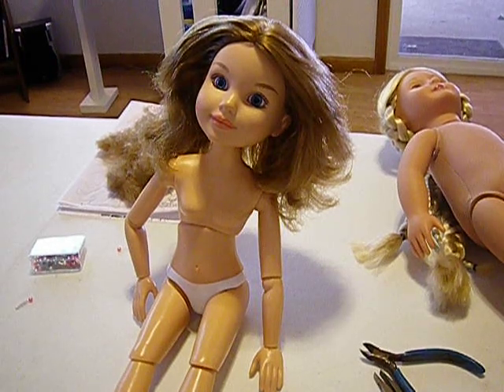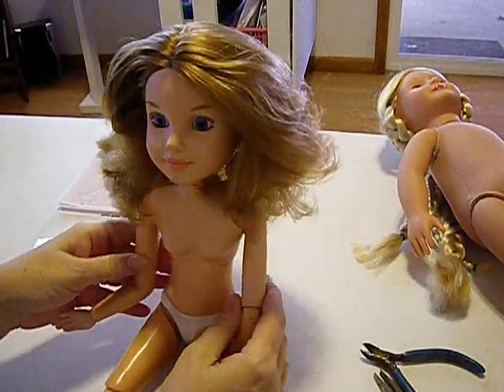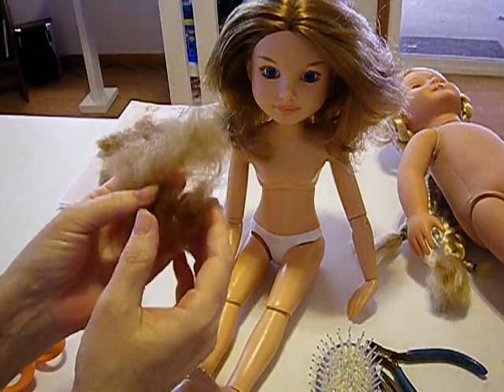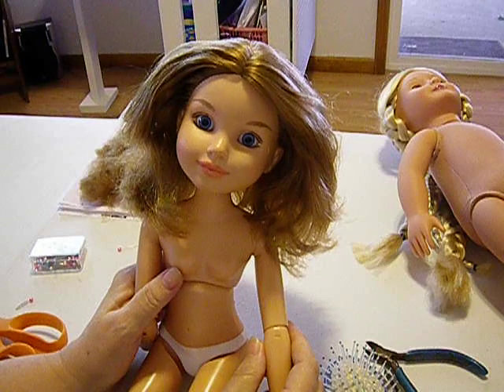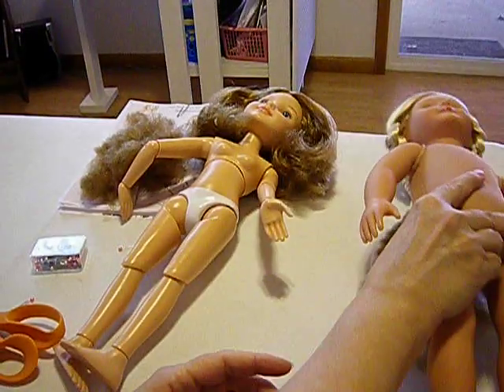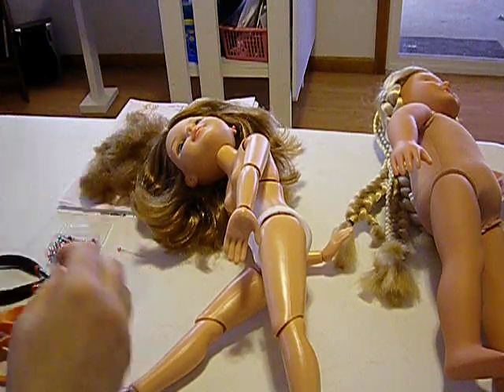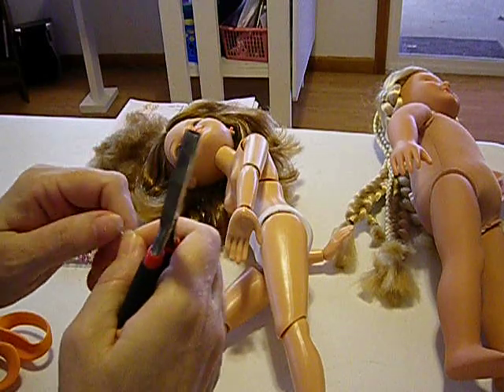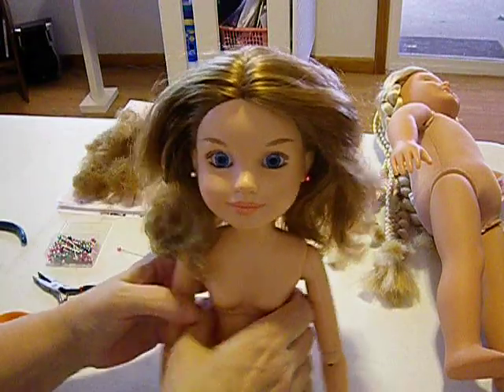How to Trim Hair on a Thrift Store Doll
I soaked Addison's hair in fabric softener for a few hours. I had to cut off the hair damaged by a curling iron. The damaged hair couldn't be saved.